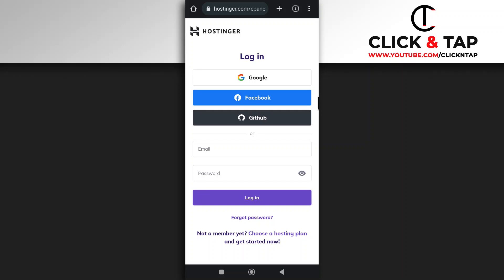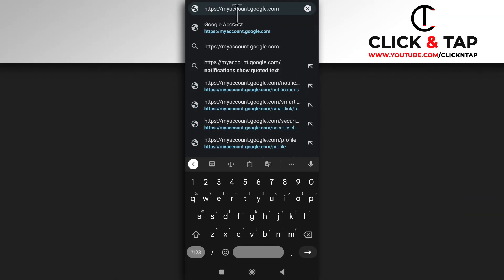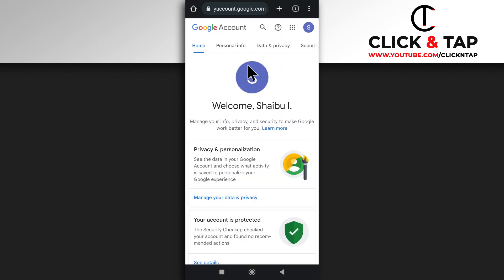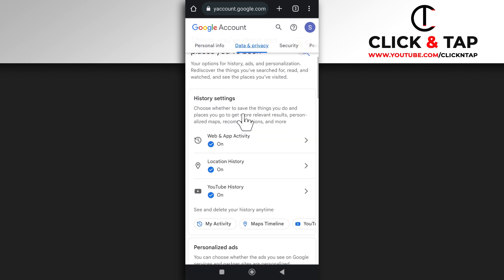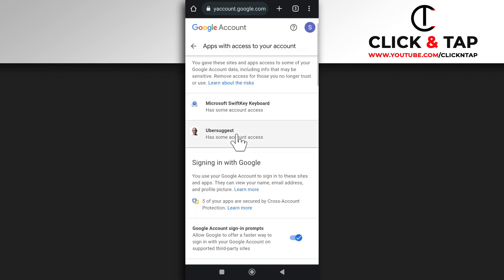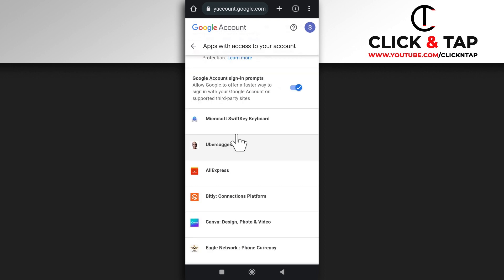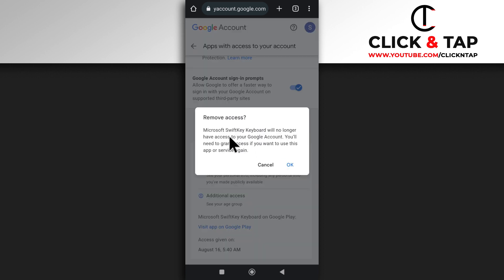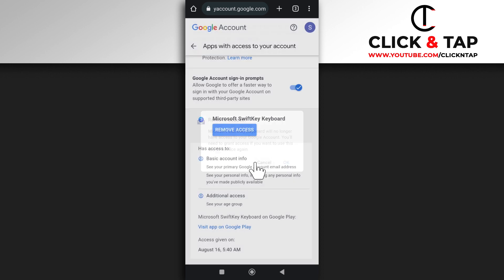How To Remove App Access from Your Google Account